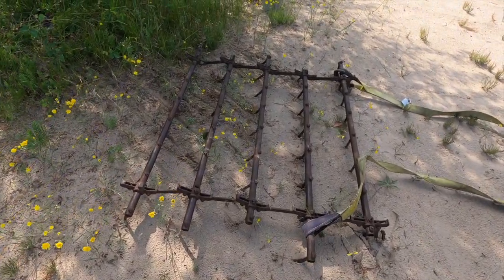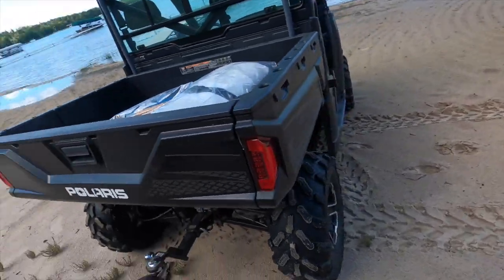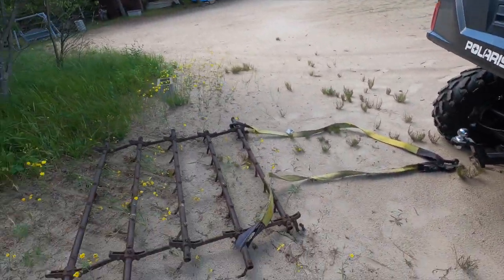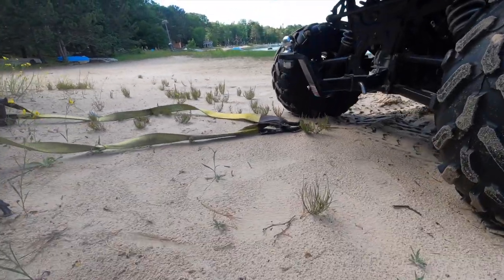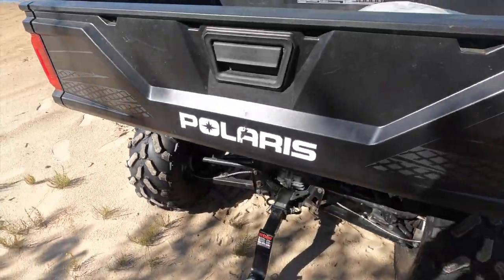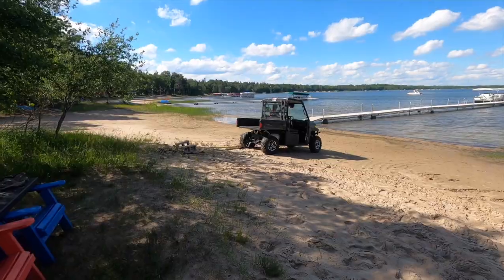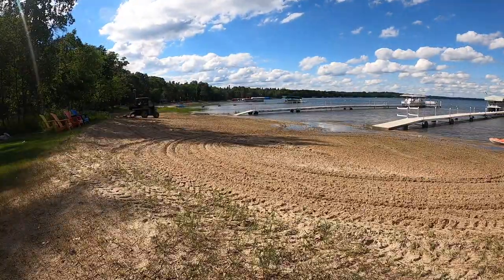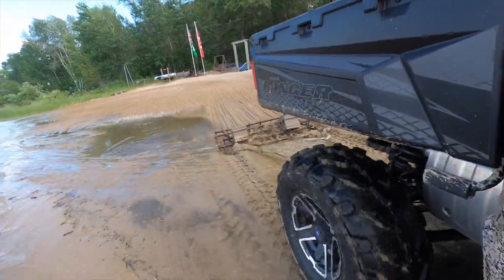Beach Maintenance - How to Stop Weeds From Growing in your Sand Beach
Stop weeds and grass from growing on your beach by grooming it regularly. Dragging your sand beach with a harrow about once a month will keep it looking nice, and stop the weeds from overgrowing on your lake shore.